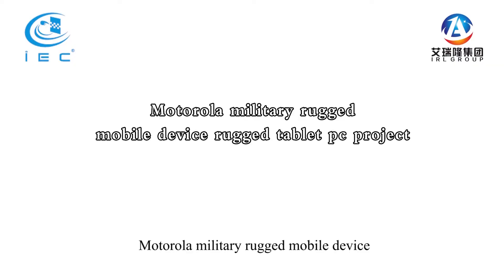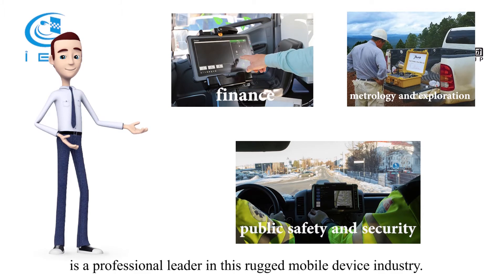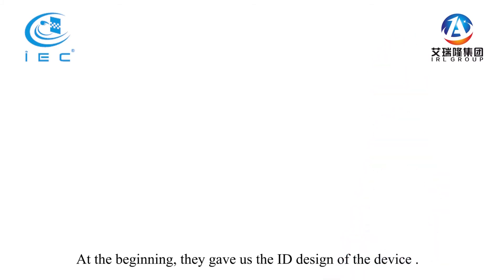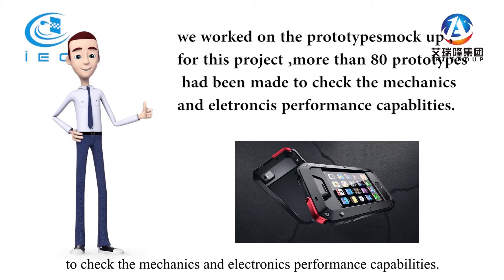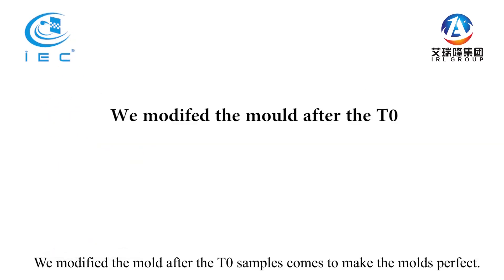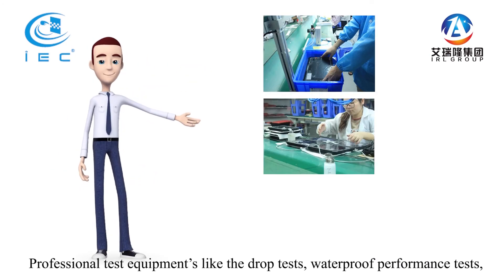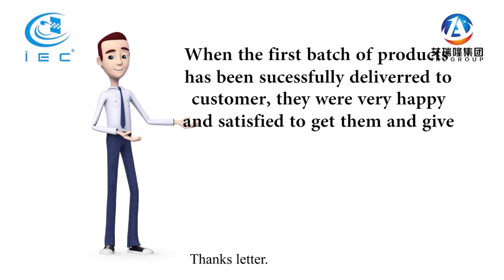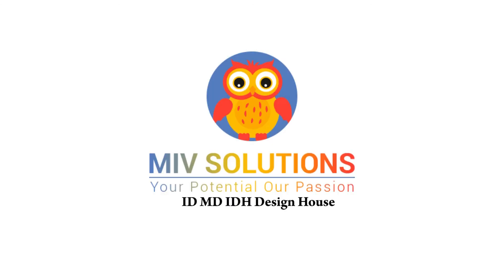How one IP68 rugged mobile device was made by us ? the most rugged electronic device all over world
How one rugged Army use mobile device was made by Motorola Solutions ?
Who made the awesome products ? it is IRL Tech Industrial Group Co.,LTD and Engineering gaint L&T Tech Service . here the vedio discribes how it is made by them .IRL Tech Industrial Group Co.,LTD and its subsidiaries like IRL Electronics Co.,LTD (ODM OEM EMS unit) . Sachimolds.com (Moulding ,Prototyping ,Plastic injection ,Mould making)  Mivsolutions.com(IDH ,ID MD,design house)  they work closely and make that .

From ID MD design ,prototype making ,pcba smt ,mould making ,parts injection ,products assembly ,Mechanic test , electronics test , products assembly to final products delivery . we IRL group offered a total ODM hardware solution .